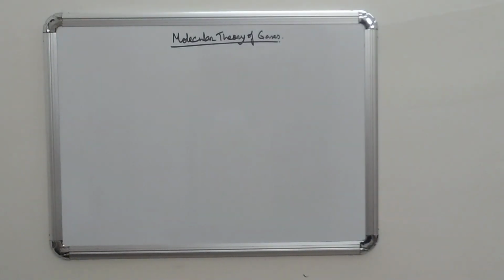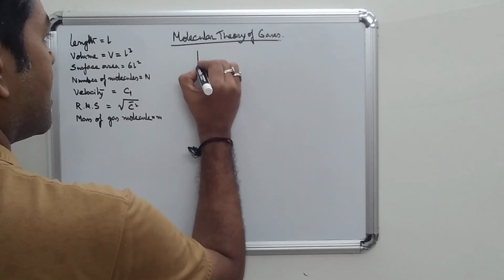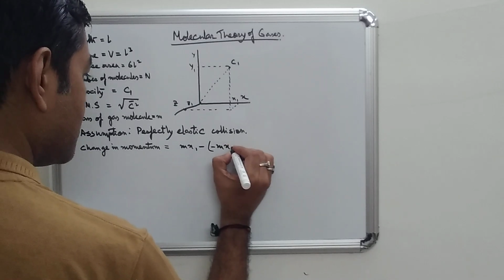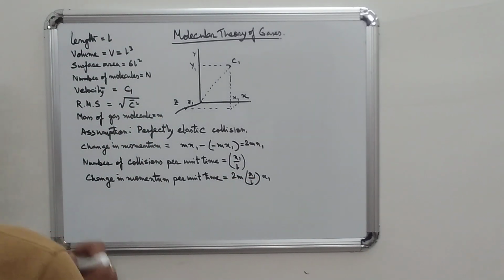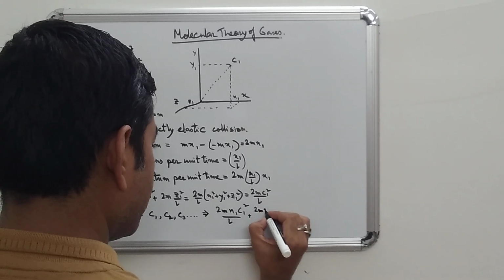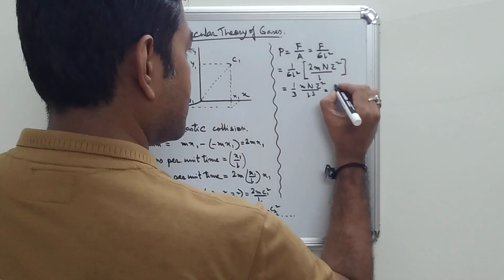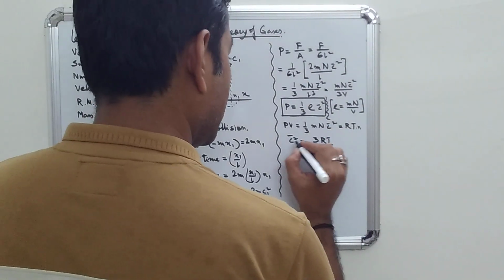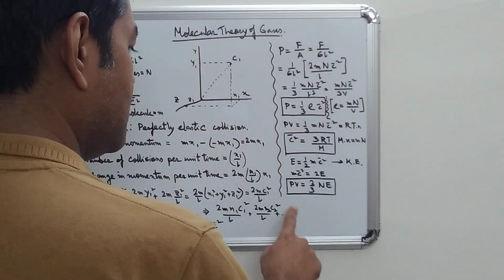Kinetic (Molecular) Theory of Gases : Pressure and Energy Equation